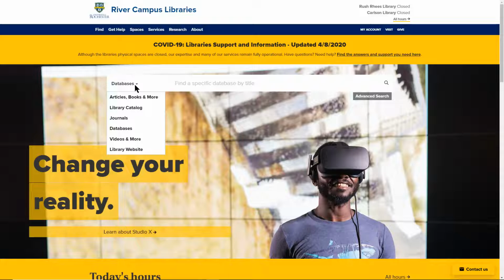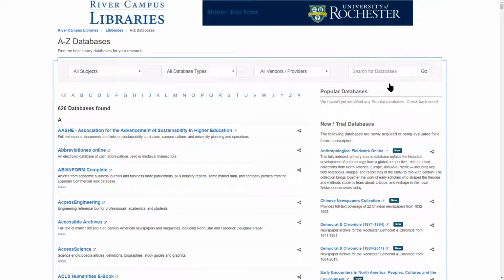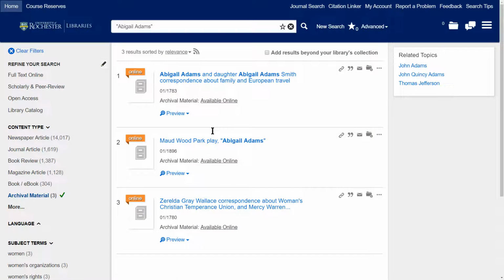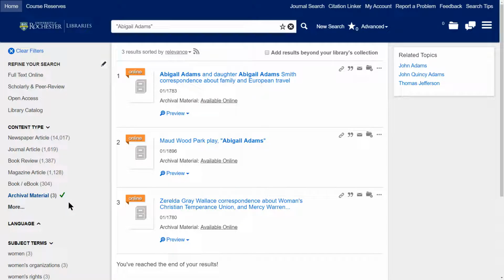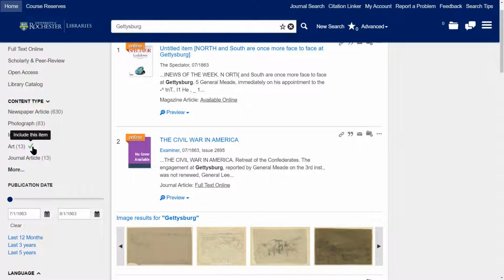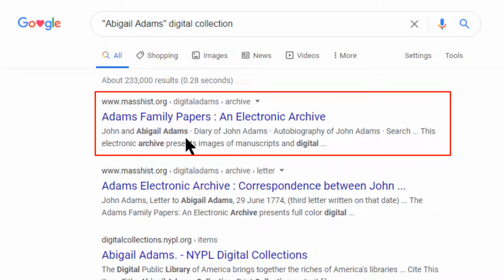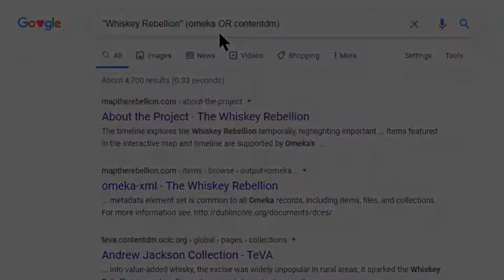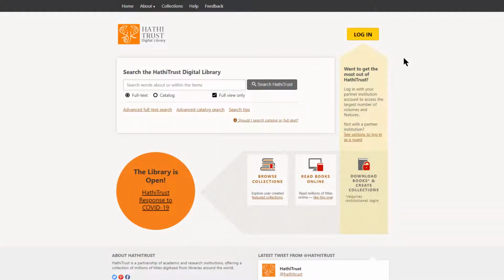Finding Primary Source Material Online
This tutorial provides suggestions on how to find primary source materials online.  Led by a University of Rochester Librarian, it shows how to find online historical items in UR's library databases,  as well as through Google.

Have questions or need more help?  Contact a River Campus Libraries outreach librarian

Created by Lara Nicosia, Outreach Librarian for History and Religion and Classics,